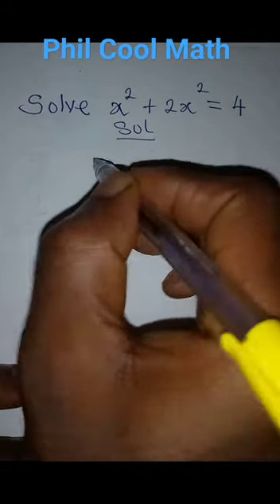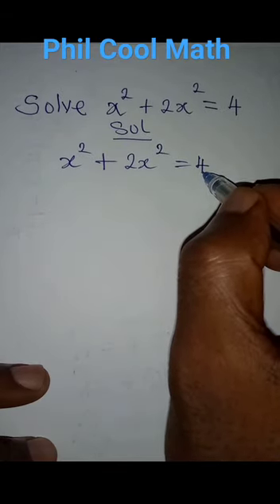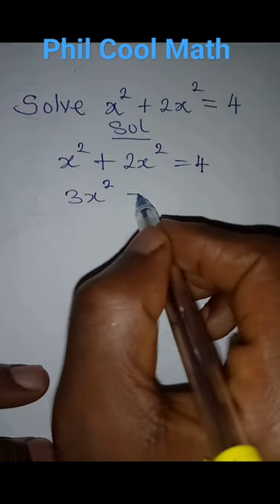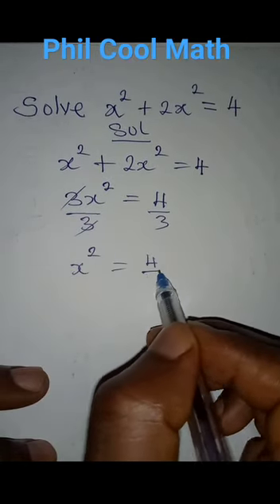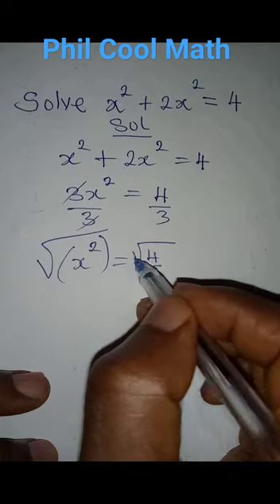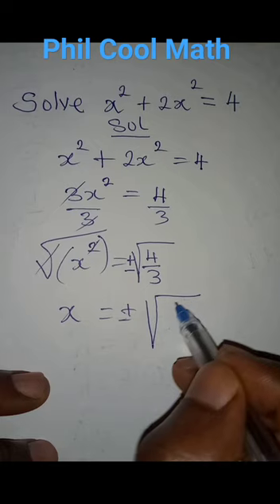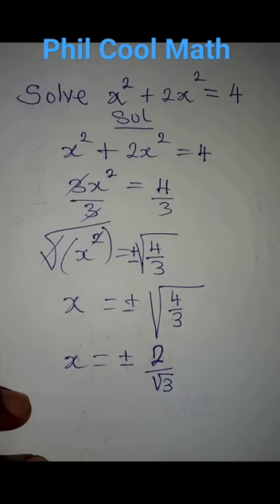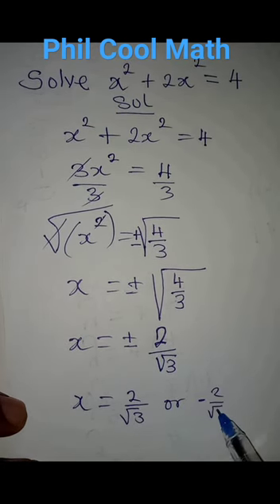simple quadratic equation.